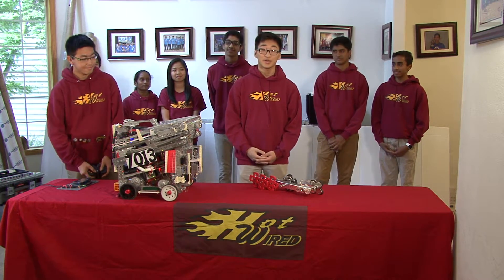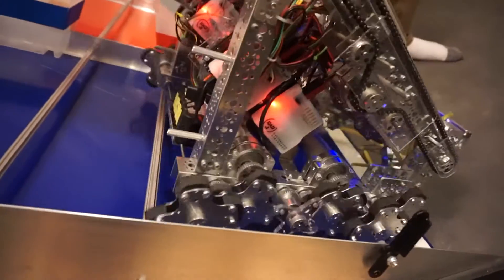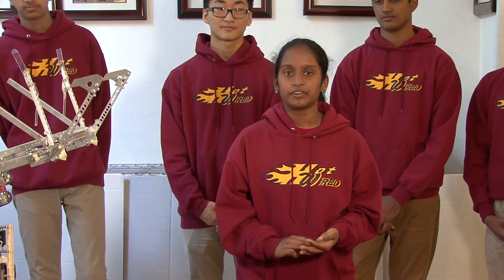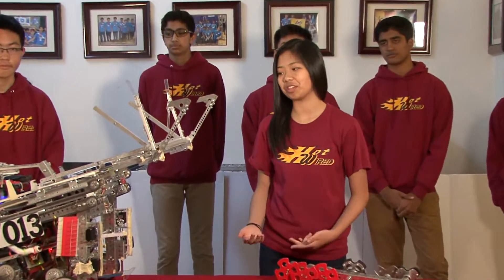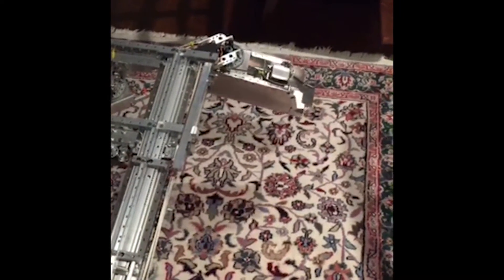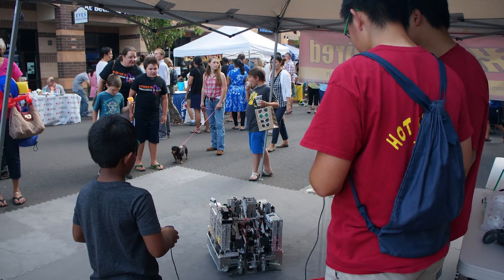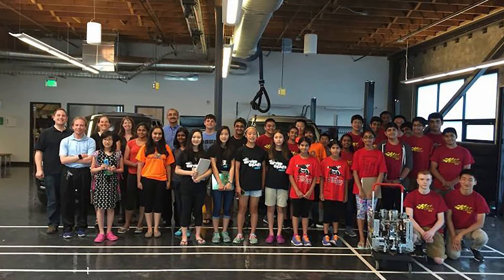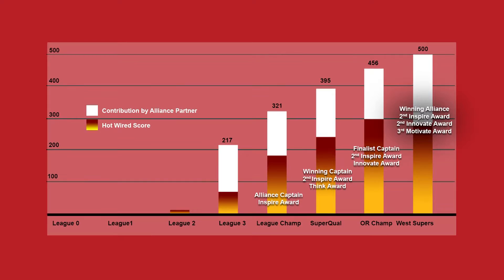2016 FIRST Worlds FTC Judging Video Final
World FTC Inspire Award Winners from 2016 share their judging script. We are sharing this, hoping that it can help other Rookie teams.